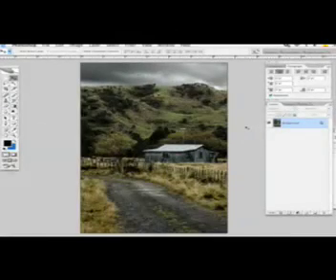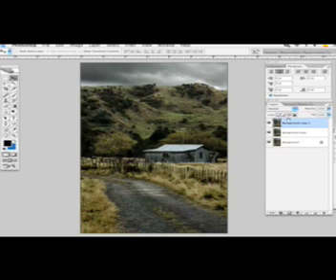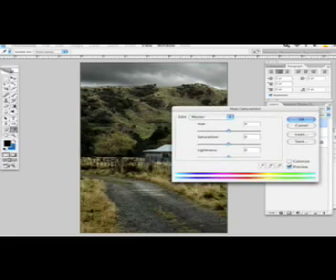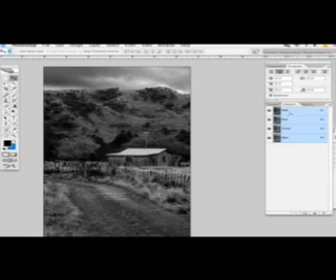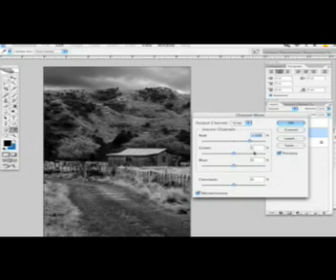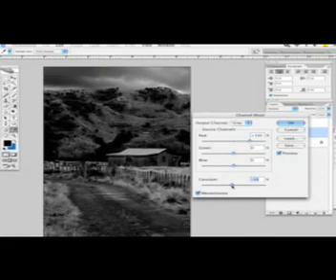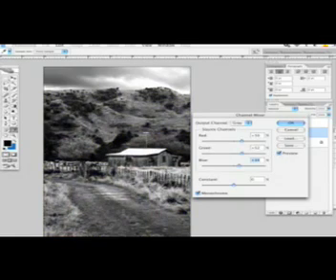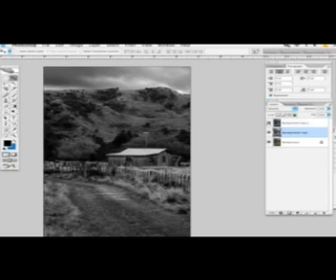Photoshop Tutorial: Black & White conversion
A really easy to follow tutorial for Beginners starting to use Photoshop. This Tutorial will show you 2 great ways to convert your color photographs to amazing black and white photos.